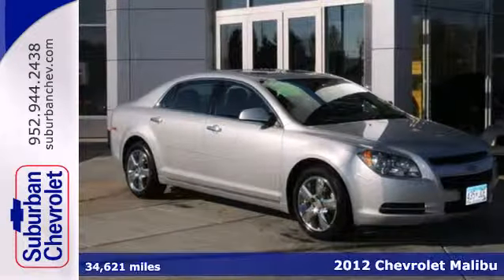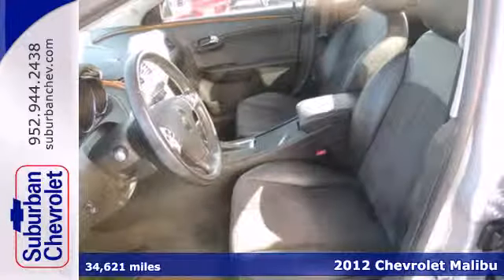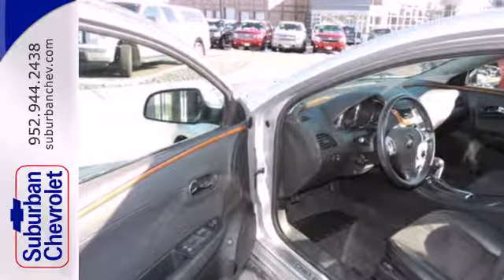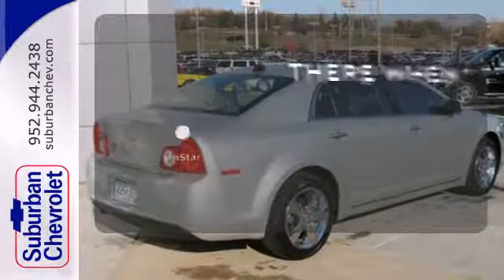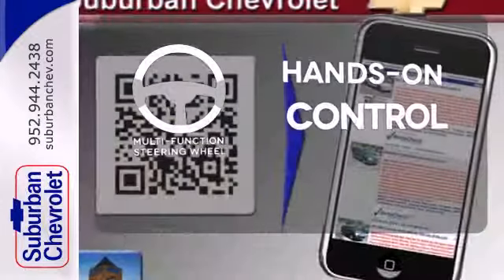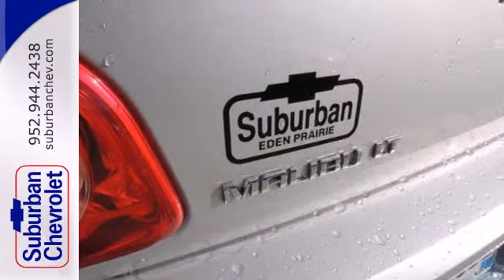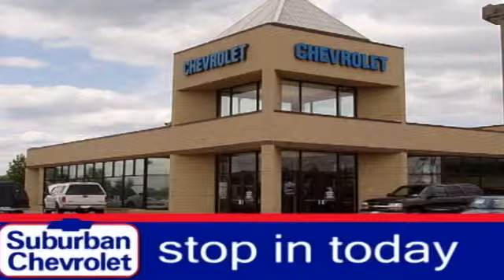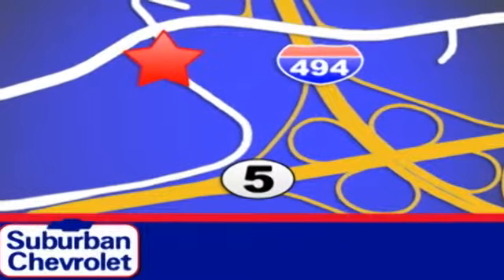2012 Chevrolet Malibu Minneapolis St Paul, MN #4994 - SOLD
Year: 2012
Make: Chevrolet
Model: Malibu
Trim: 4dr Sdn LT w/2LT 2.4L 4Cyl
Engine: 2.4 L 4 Cyl. Cyl.
Transmission: 6-Speed A/T
Color: Silver Ice Metallic
Interior: Ebony
Mileage: 34621
Stock #: 4994
PRICED TO MOVE $1,800 below NADA Retail!, EPA 33 MPG Hwy/22 MPG City! Moonroof, Heated Seats, Satellite Radio, iPod/MP3 Input, Onboard Communications System, CD Player, SUNROOF, POWER, TILT-SLIDING, PREFERRED EQUIPMENT GROUP CLICK NOW! THIS MALIBU IS EQUIPPED WITH PREMIUM FEATURES: SUNROOF PACKAGE includes (CF5) power sunroof, (B50) premium carpeted front and rear floor mats and (B36) carpeted trunk mats, SUNROOF, POWER, TILT-SLIDING, PREFERRED EQUIPMENT GROUP includes Standard Equipment IT'S NEVER BEEN A BETTER TIME TO OWN THIS MALIBU: Get world-leading performance at a great value: This Malibu is priced $1,800 below NADA Retail. Approx. Original Base Sticker Price: $26,300*. KEY FEATURES ON THIS MALIBU INCLUDE: Heated Seats, Satellite Radio, iPod/MP3 Input, CD Player, Onboard Communications System MP3 Player, Remote Trunk Release, Keyless Entry, Steering Wheel Controls, Child Safety Locks. LT w/2LT with SILVER ICE METALLIC exterior and EBONY interior features a 4 Cylinder Engine with 169 HP at 6400 RPM*. CHEVY MALIBU: BEST IN CLASS: Side-by-Side Advantages: More Front Head Room than Toyota Camry, Honda Accord and Ford Fusion. More 2nd Row Legroom than Accord, Fusion and Dodge Avenger. Better fuel economy than the Mazda6. Great Gas Mileage: 33 MPG Hwy. WHY BUY FROM US: A dealer for the people Pricing analysis performed on 10/28/2013. Horsepower calculations based on trim engine configuration. Fuel economy calculations based on original manufacturer data for trim engine configuration. Please confirm the accuracy of the included equipment by ca

Address:
12475 Plaza Drive